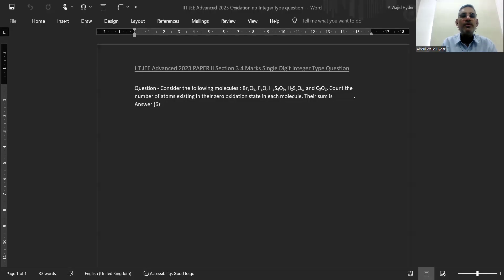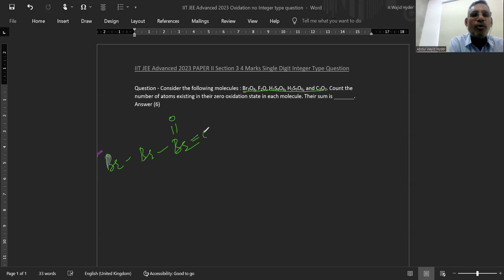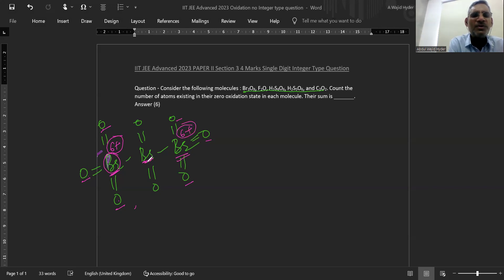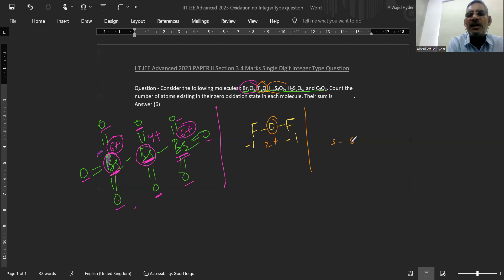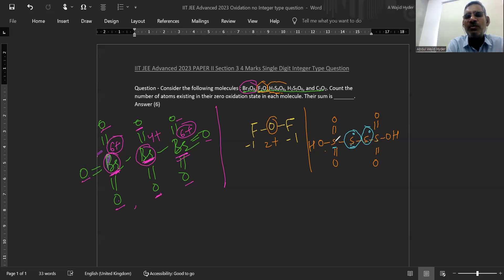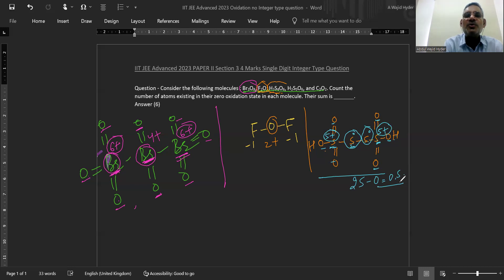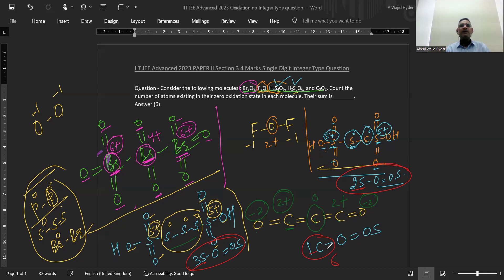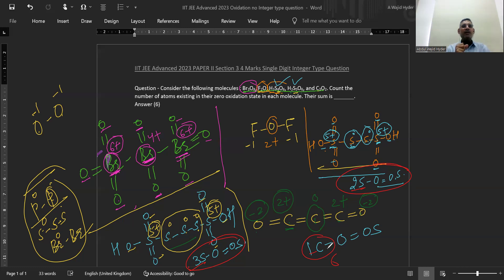IIT JEE Advance 2023; Zero oxidation number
The "n factor" in chemistry, also known as the "oxidation number", "oxidation state," Valency, Charge, Acidity, and Basicity, number of electrons lost or gained represents the number of electrons that an atom gains or loses when it forms an ion or a covalent bond. It's crucial for understanding redox reactions, where electrons are transferred between species.

The fractional oxidation number doesn't really exist in a strict sense. Oxidation numbers are typically integers or, in some cases, zero. However, in some compounds with certain types of bonds, an atom might have a fractional oxidation number.

For instance, in certain covalent compounds like sulfur dioxide (SO2), sulfur's oxidation number is +4 and each oxygen's oxidation number is -2. Here, it might seem like sulfur has a fractional oxidation number if you consider the shared electrons unequally, but formally it's still assigned an oxidation number of +4.